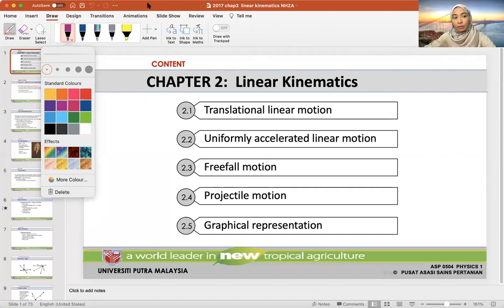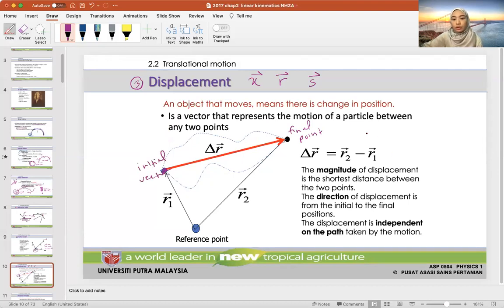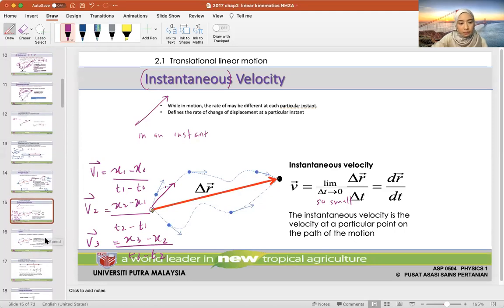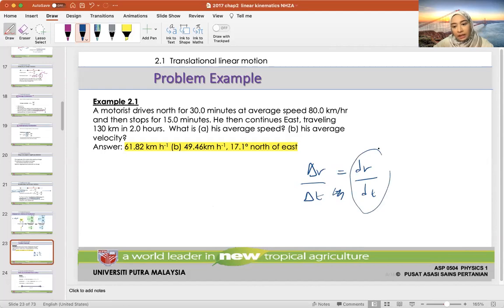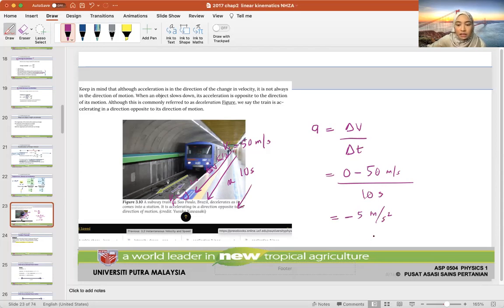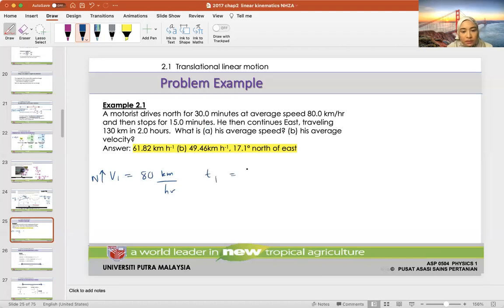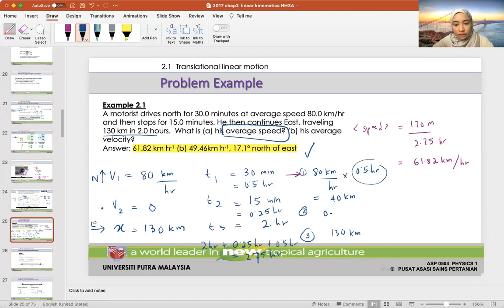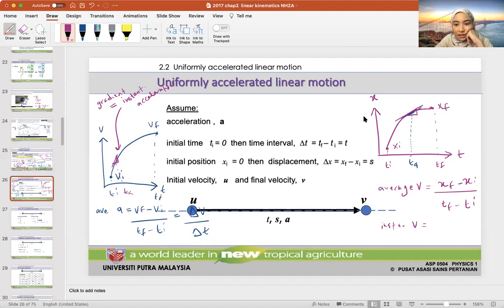Week 3: Chapter 2 Part 1 (K7)